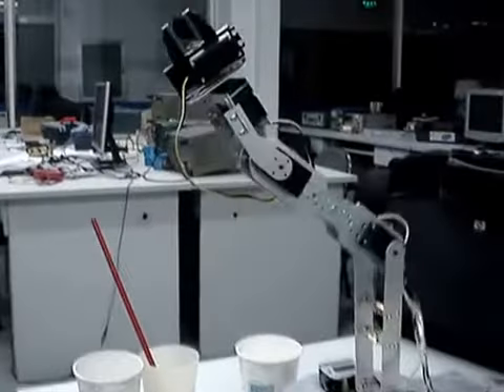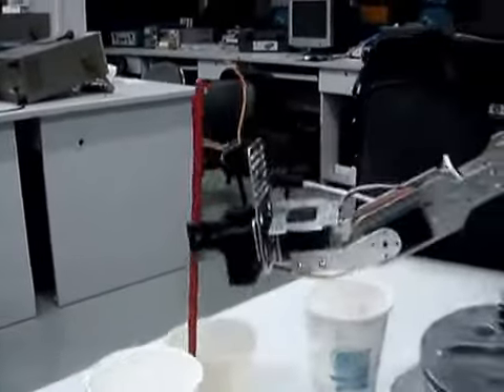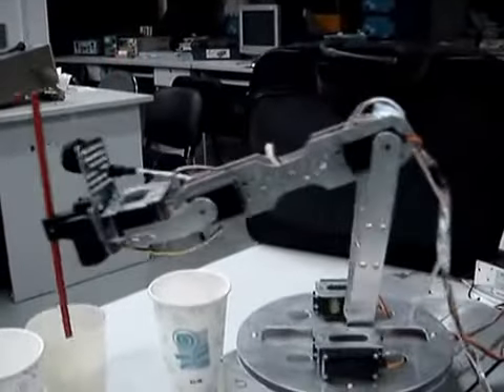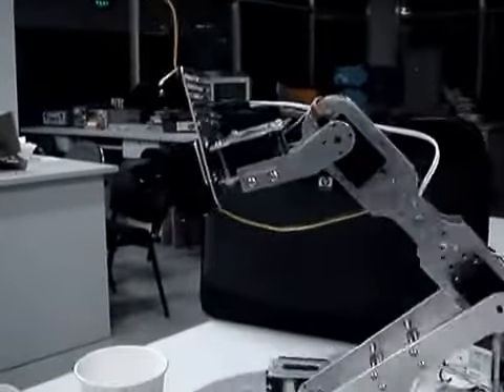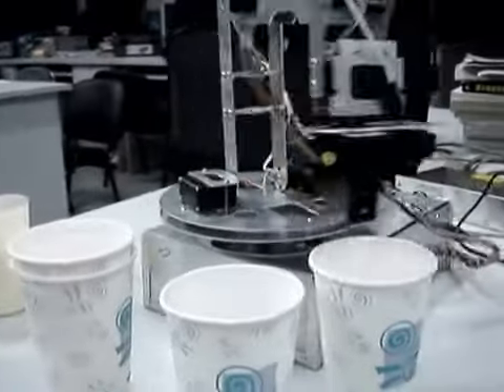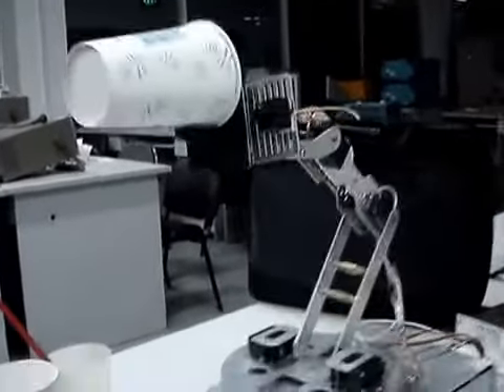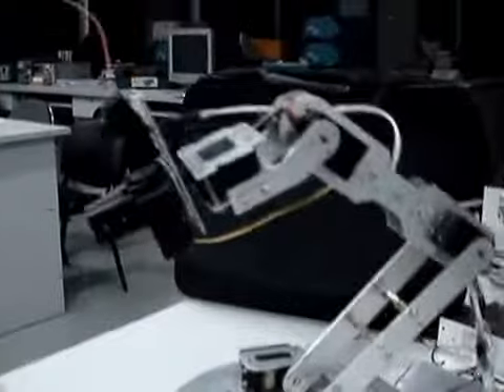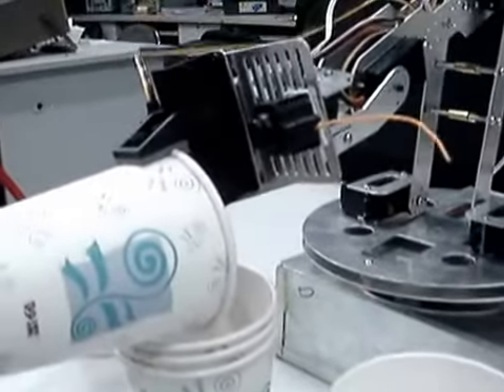6 dof arduino robot arm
is high quality store of 6 dof arduino robot arm at low price in China!